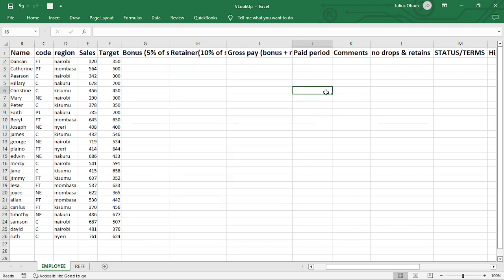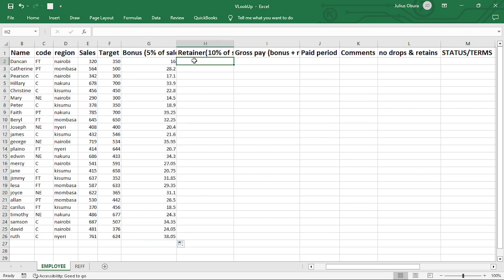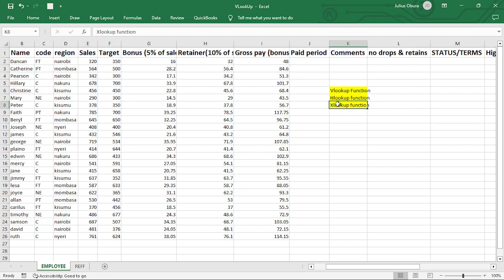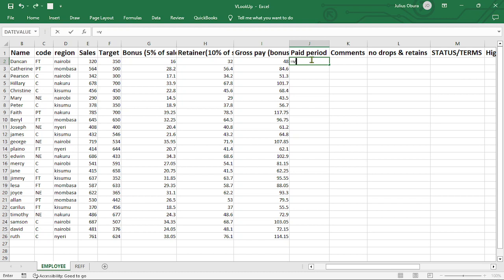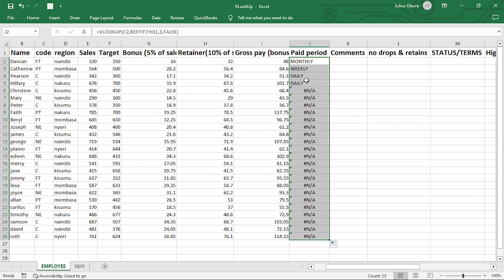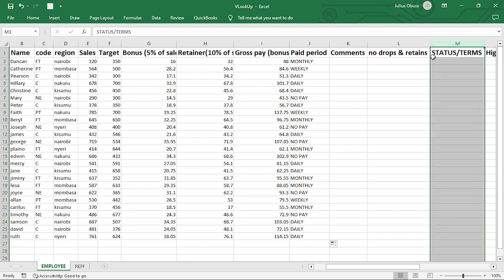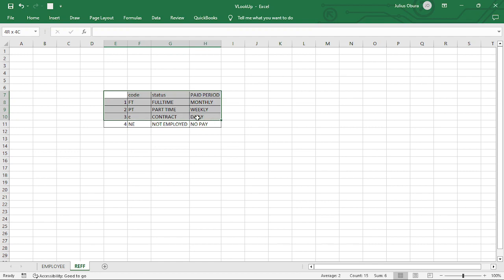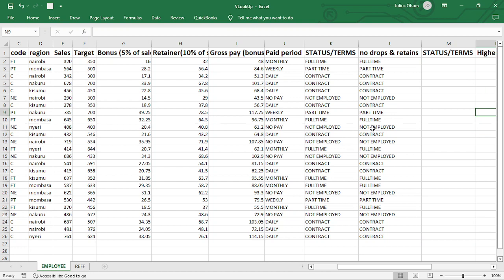Vlookup, Hlookup & Xlookup excel functions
Learn how to use Lookup functions; Vlookup, Hlookup, Xlookup, match & index functions @juliusobura